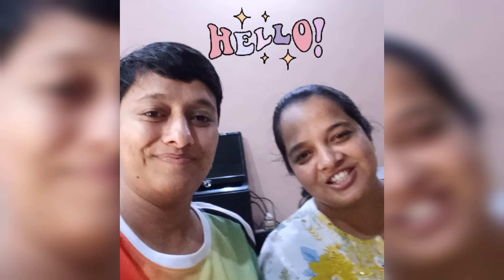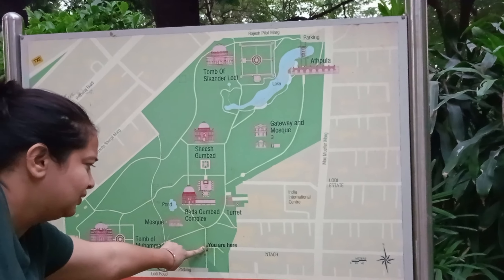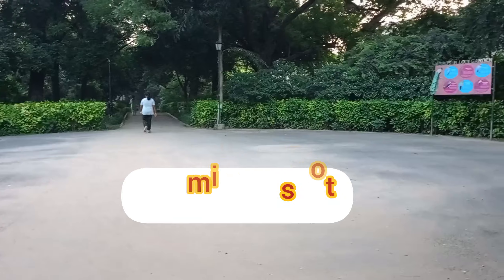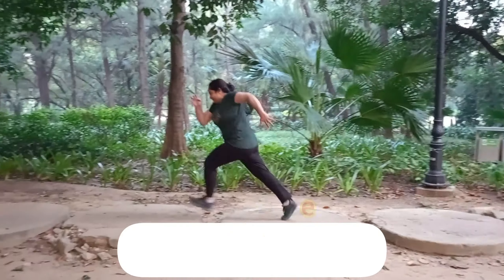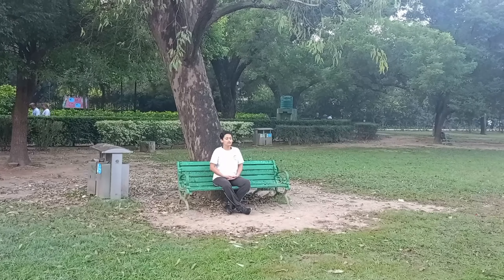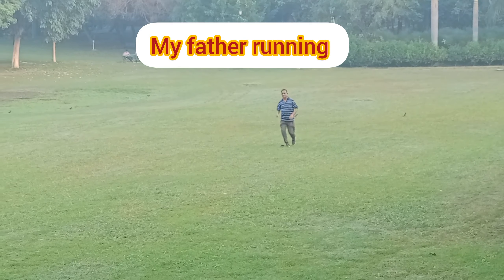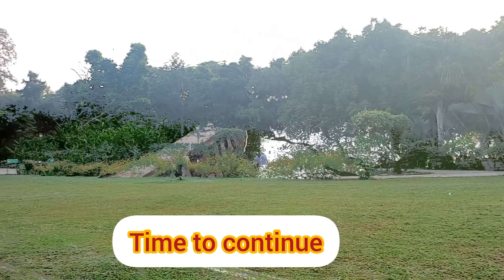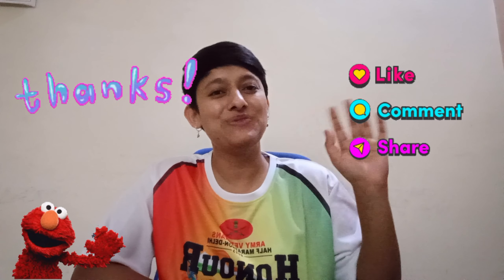Lodhi Garden | Vacation in Delhi | Cool jogging place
Hey everyone!
We're on durga pooja vacations these days and spending family time after quite a long time!
So here's a beautiful video of a glimpse of Lodhi garden at Delhi, visited with parents today.
We really look forward to your support! And thanks in advance ❤️
AnuVansh... Signing off!